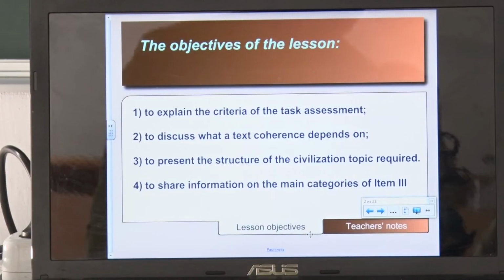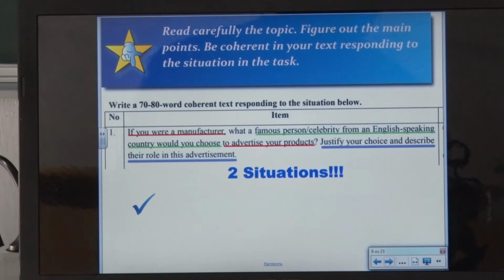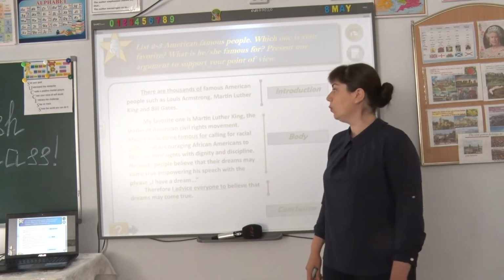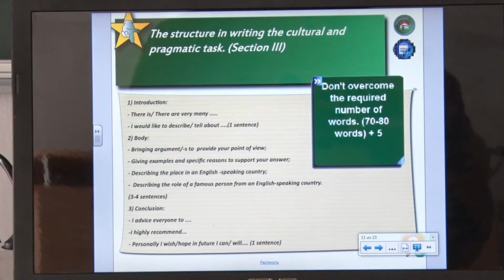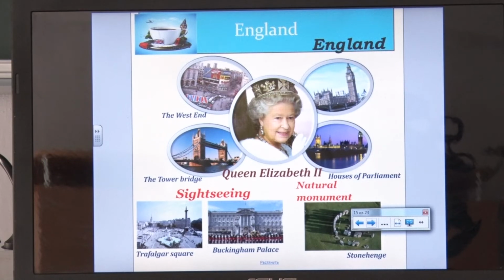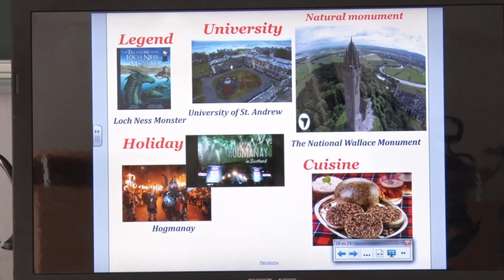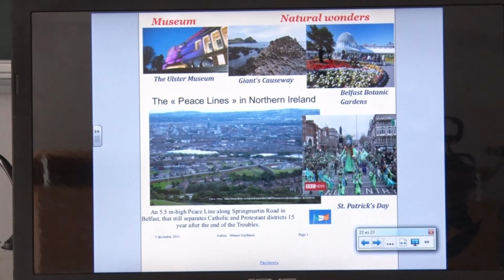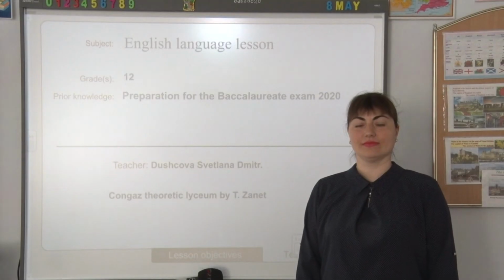11 05 20 урок АНГЛИЙСКОГО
Lesson for the preparation for Baccalaureate Exam of English. Good Luck!